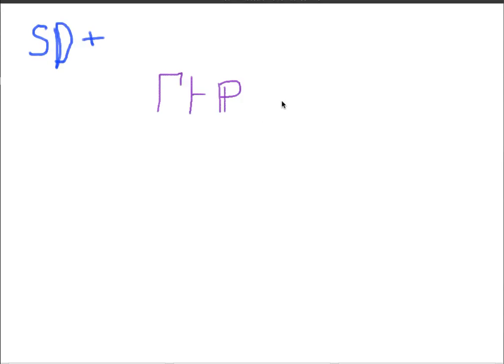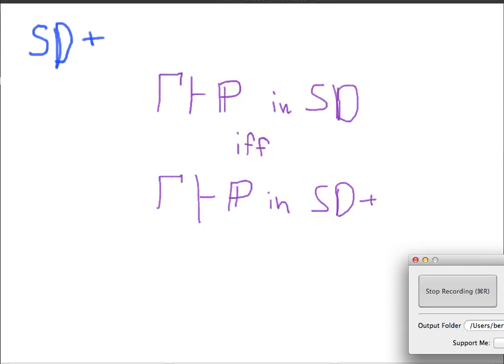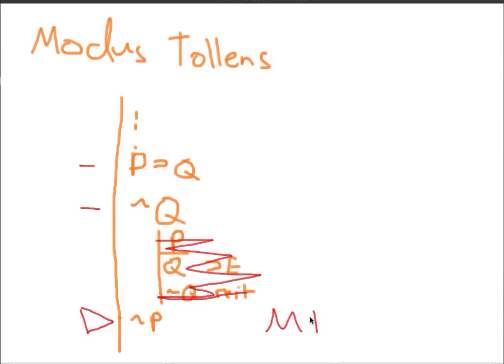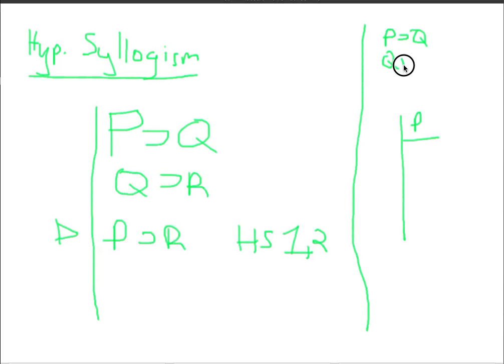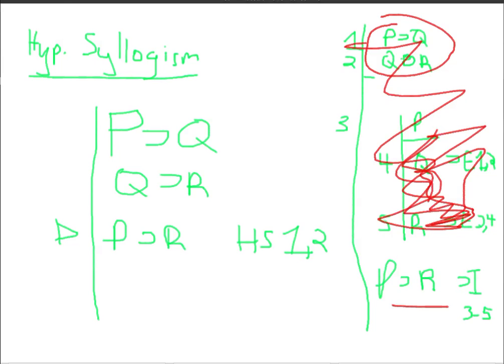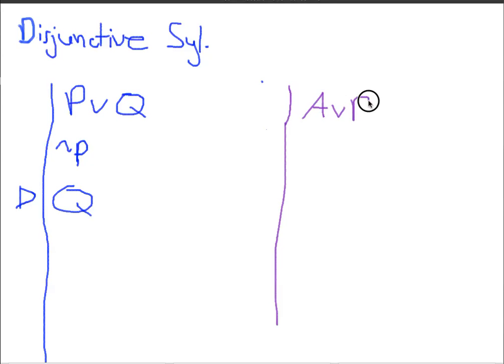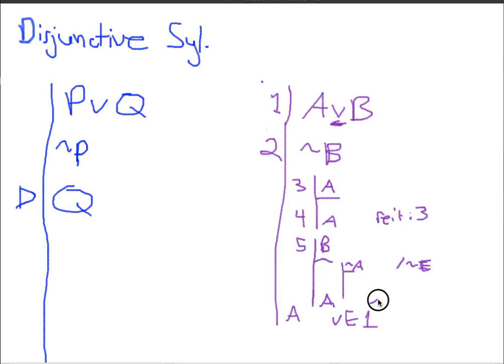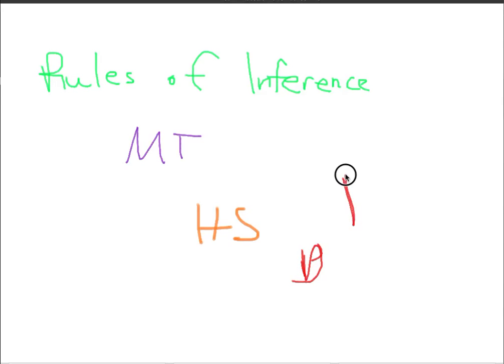PHI12week8sdprulesofinference.mov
We cover the rules of inference of SD+: Modus Tollens, Hypothetical Syllogism, and Disjunctive Syllogism.